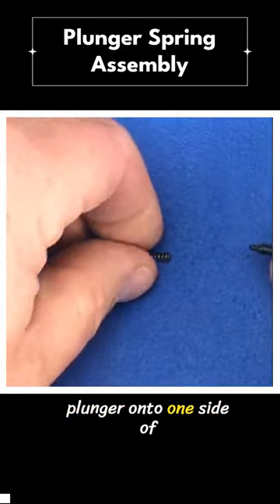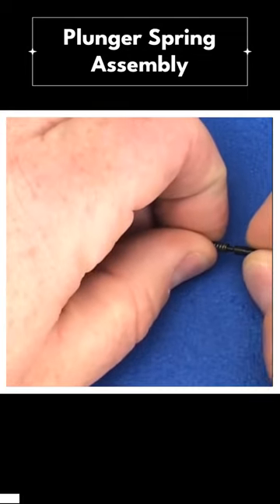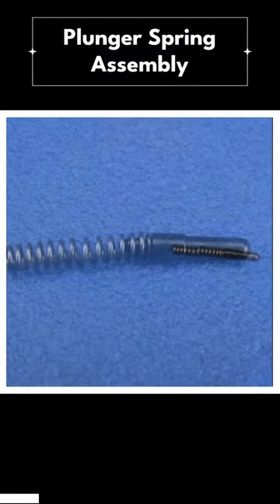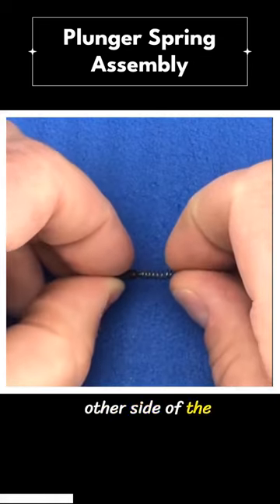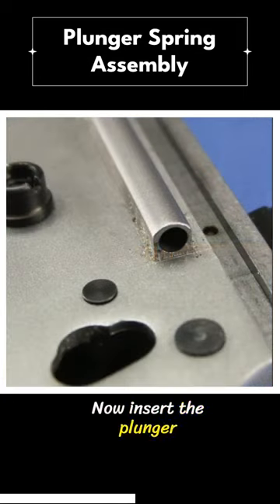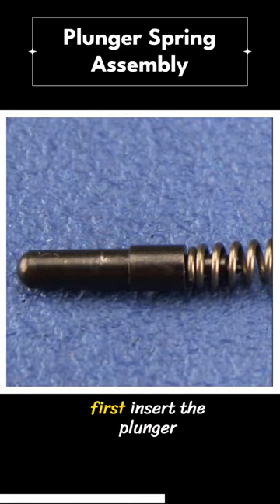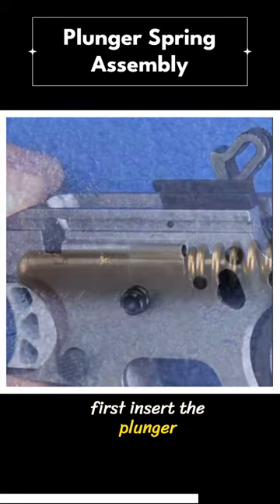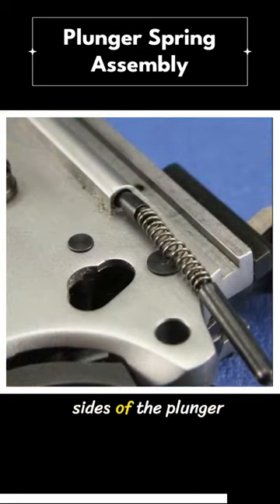Firearm Gunsmithing: 1911 plunger spring assembly